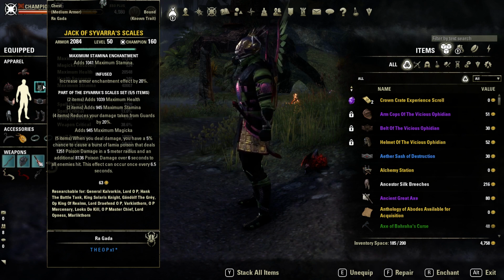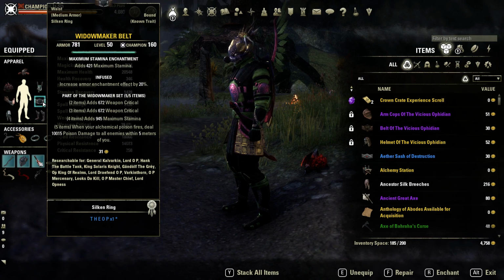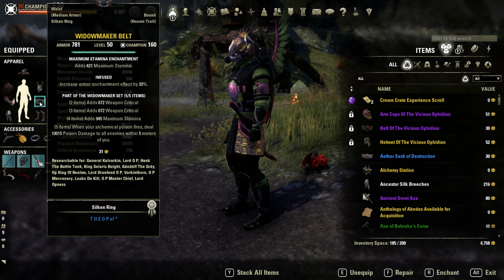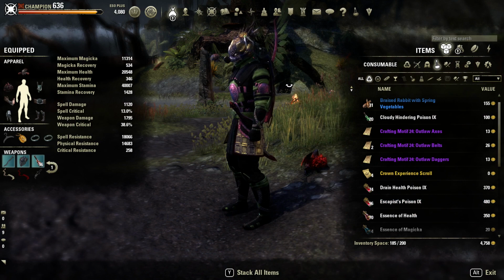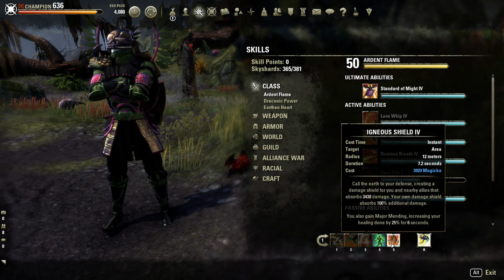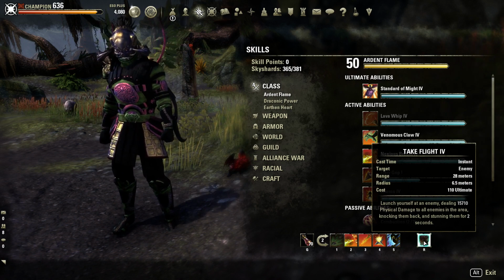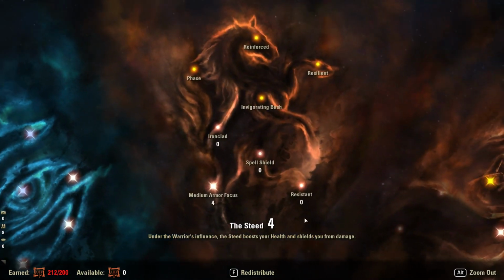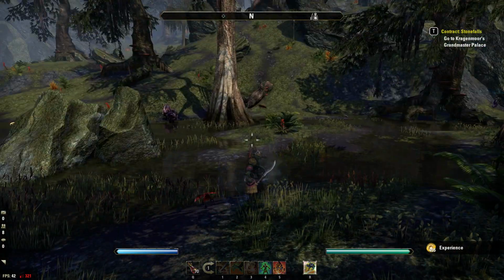ESO - Stamina Poison DragonKnight PVP Build For Homestead Update "Non Maelstrom"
Hey guys, here's my Stamina Poison Dragonknight build made for pvp and a little pve. It's nothing hardcore but made for fun and melting people with poisons and also trying something different. I've been playing this build for a few weeks and I can tell you it's awesome fun, I've duelled many different types of players and they all seems to struggle with it but I must say watch out for those sneaky Temps.
Try it out and see what you think. Cheers.

♦♦♦ Gaming Tag Info ♦♦♦
► PS4 Gametag: Criizn_op
► XBOX Gamertag: Criizn
► PC Steam: Criizn™

★ ★ ★ STEAM USERS:★ ★★ ★
I Do Trade, But Please Serious Offers Only!!!
Steam I.D:   eliijah_xi